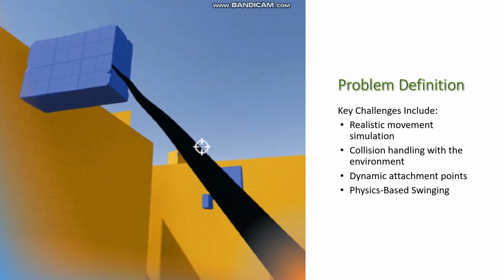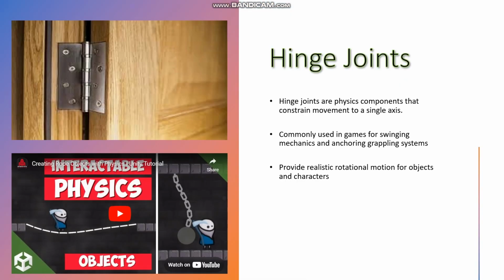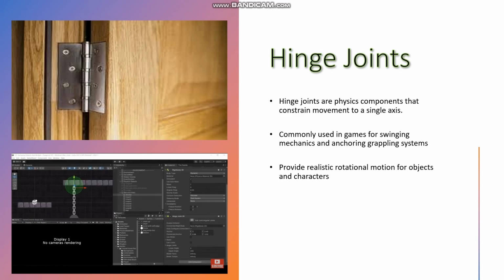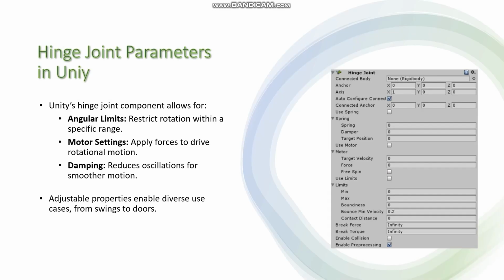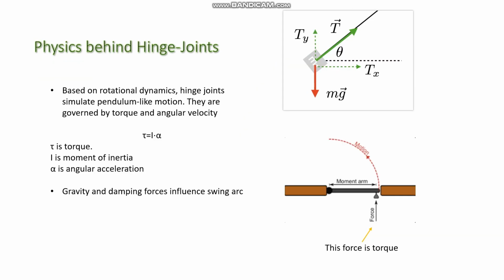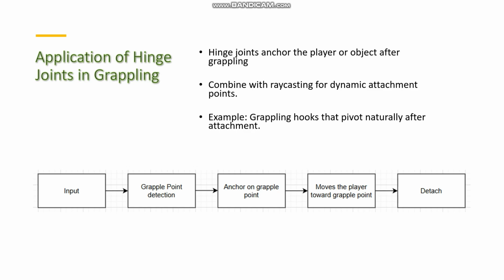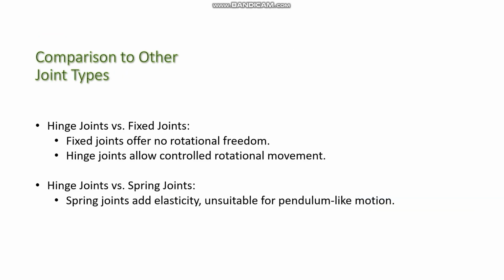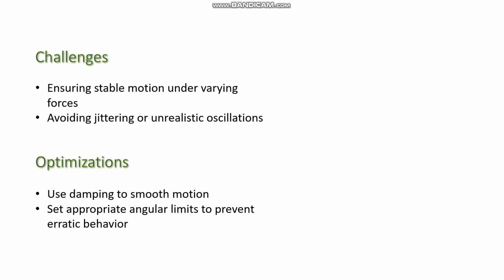MPPR Grappling and Swinging Hinge Joints